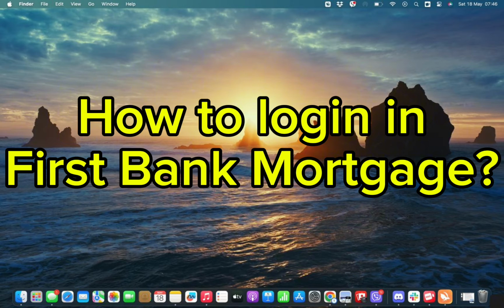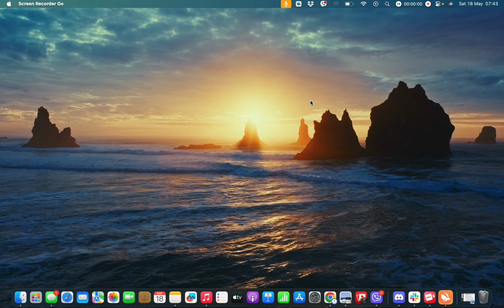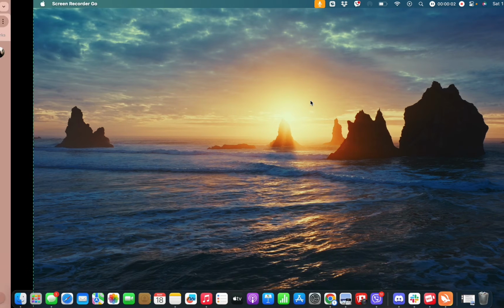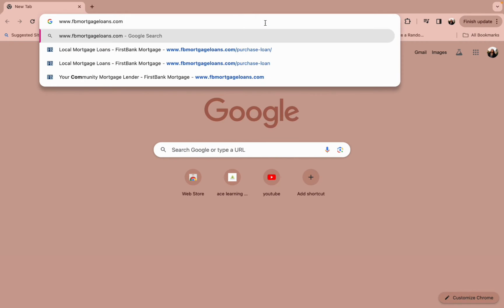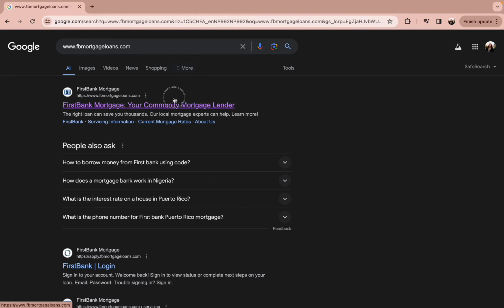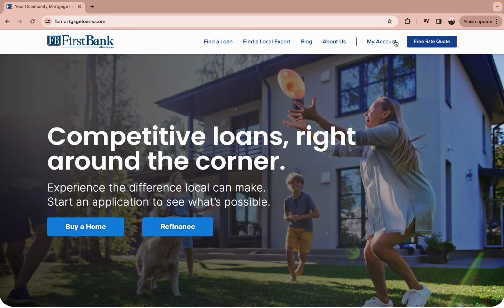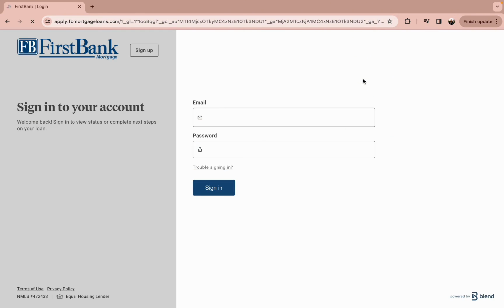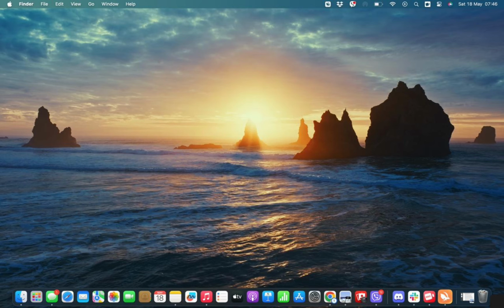Login First Bank Mortgage: How to Sign in First Bank Mortgage Account? 2024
Curious about how to effortlessly access your mortgage account with First Bank? Look no further! Our comprehensive tutorial is here to guide you through the login process step by step, ensuring seamless access to your mortgage details.